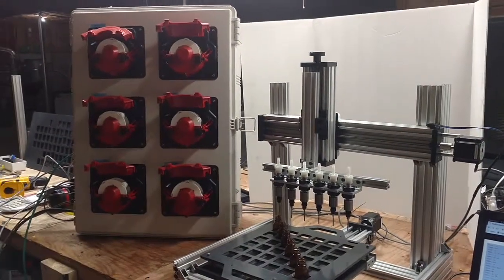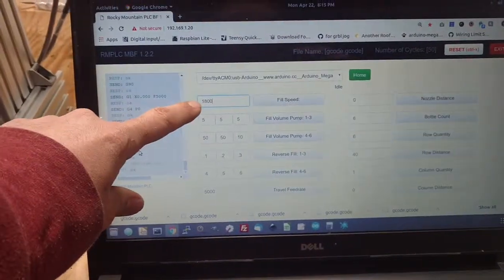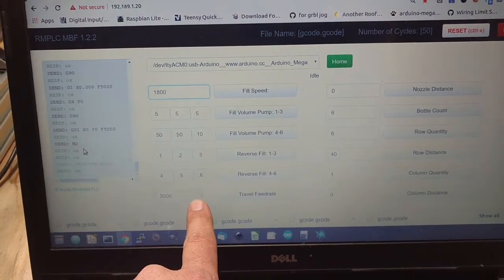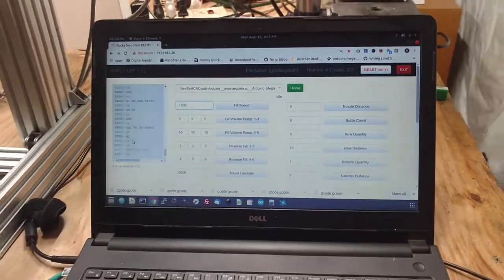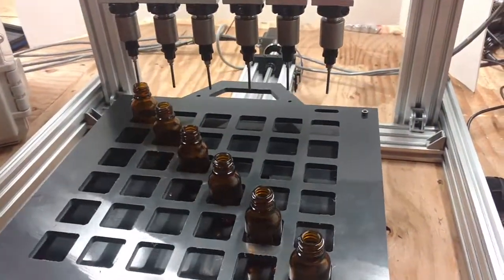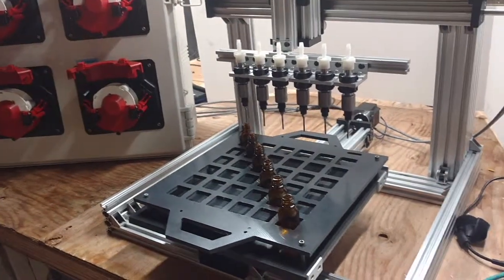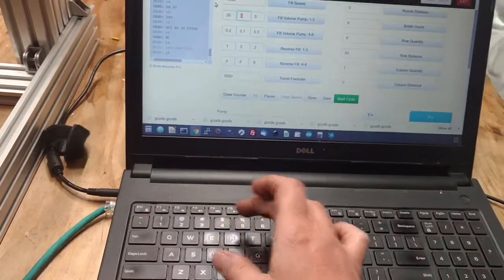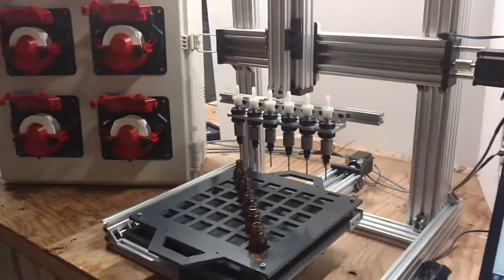Precision Multiple Nozzle Filler